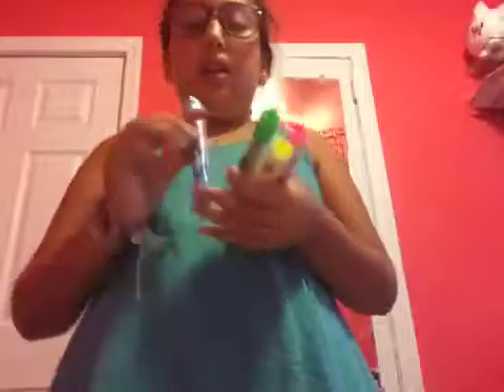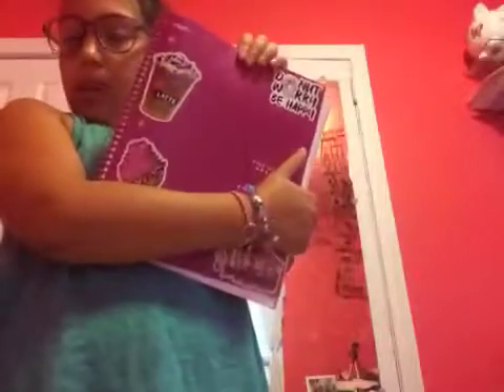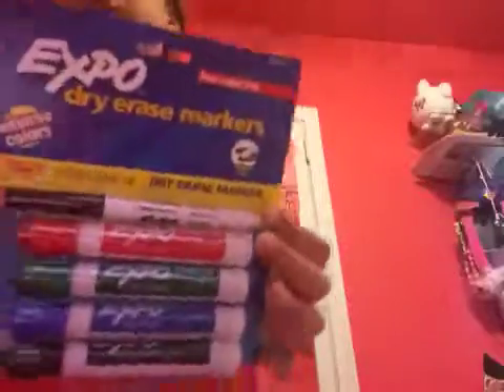Back to school video